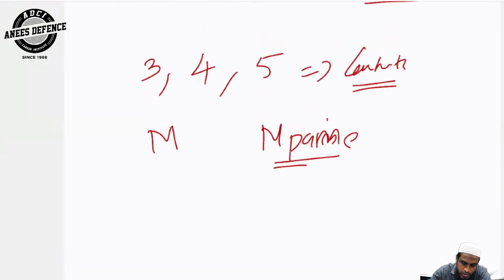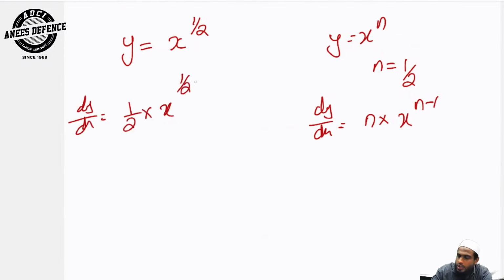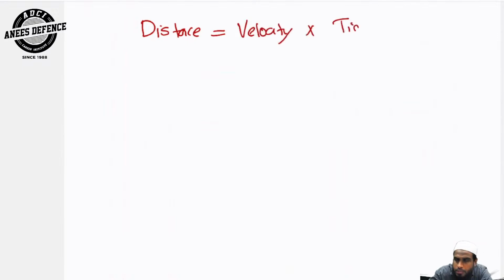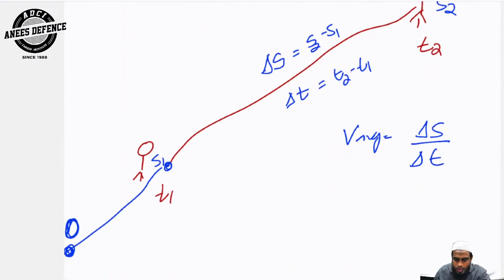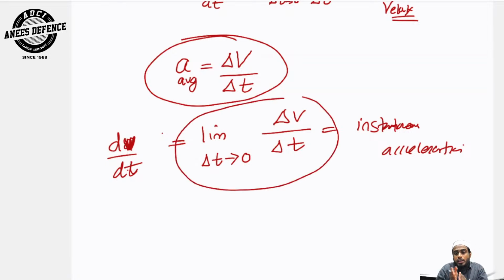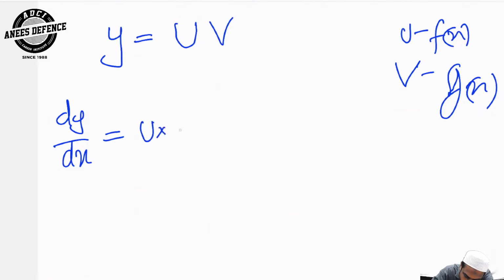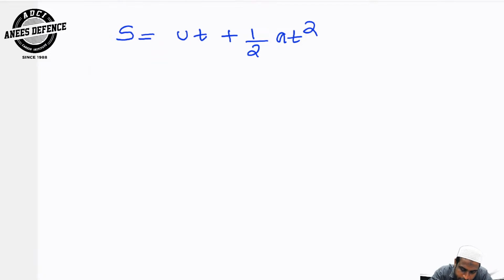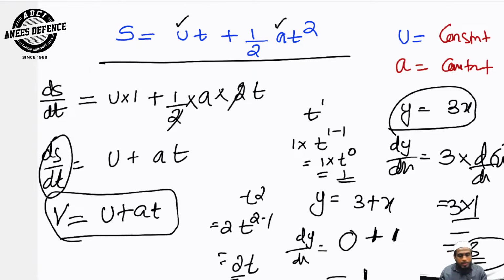ADCI-LIVE PYQ SOLVING (JEE) I ADCI